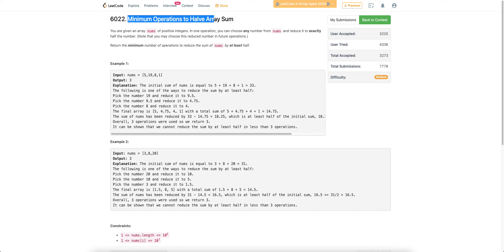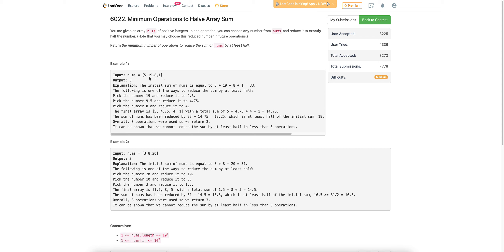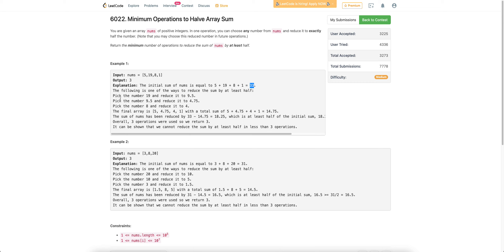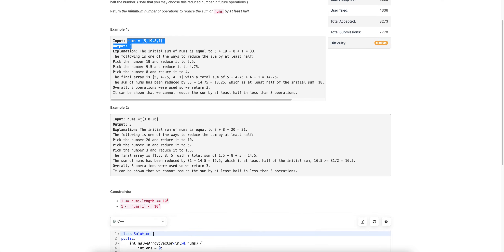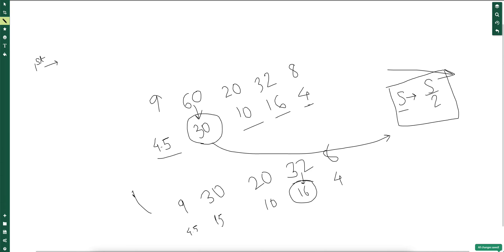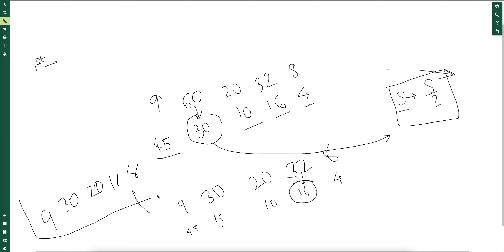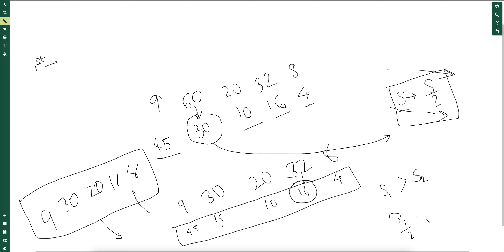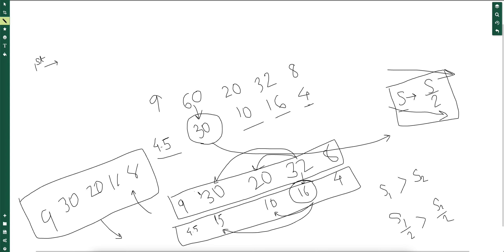Leetcode BiWeekly 74 | 2208. Minimum Operations to Halve Array Sum